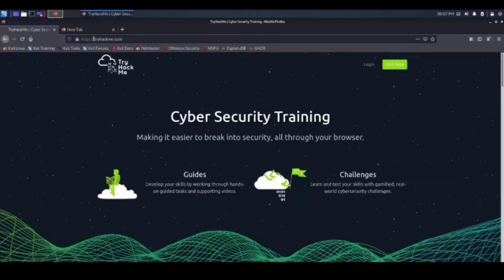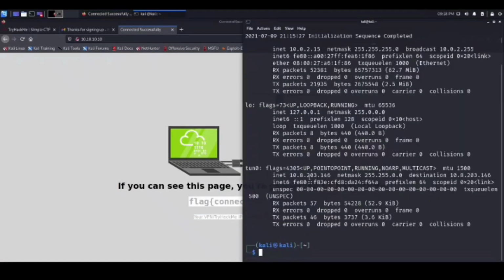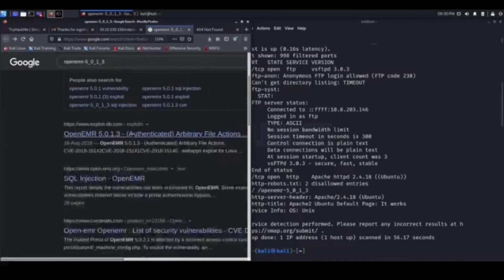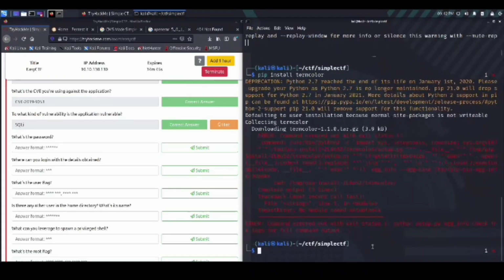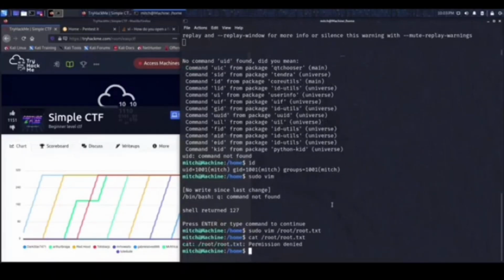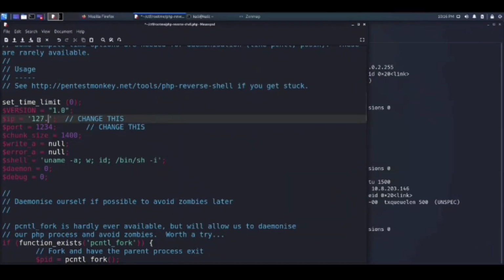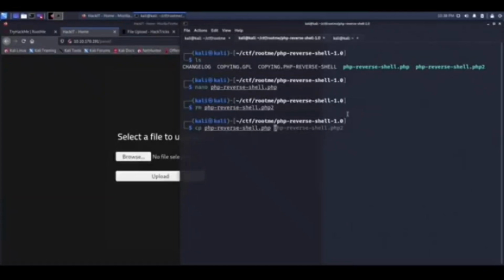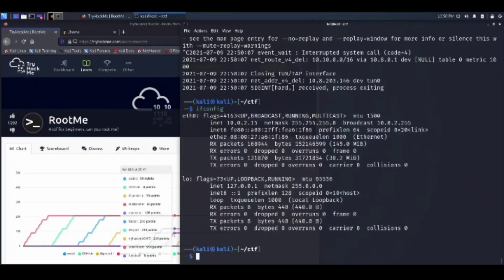Live Hacking & CTF Walkthroughs! 💻 | (FINAL) | Zero to Hero Full Course 🚀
Welcome to the 17th and FINAL episode of the Zero to Hero Ethical Hacking Full Course! 🚀
In this grand finale, we are putting all our theoretical knowledge to the test with Live Hacking (CTFs). Capture The Flag (CTF) challenges are the ultimate playground for cybersecurity professionals to sharpen their real-world penetration testing skills.
In this practical walkthrough, we will tackle two popular beginner-to-intermediate rooms: Simple CTF and RootMe. You will see the entire attack lifecycle in action—from initial scanning and enumeration to exploiting vulnerabilities and gaining root privileges (Privilege Escalation).
Thank you so much for being a part of this amazing journey from Zero to Hero! Don't forget to check out the full playlist if you missed any previous episodes.
📌 What You Will Learn in This Video:
The CTF Methodology: How to approach a live target machine systematically.
Simple CTF Walkthrough: Step-by-step enumeration, finding the service vulnerability, and capturing the user/root flags.
RootMe Challenge: Exploiting web application flaws, bypassing upload restrictions, and gaining a reverse shell.
Privilege Escalation: How to upgrade a low-privilege shell to full root access on Linux systems.
Course Wrap-Up: Final thoughts on your learning roadmap and next steps in your cybersecurity career.